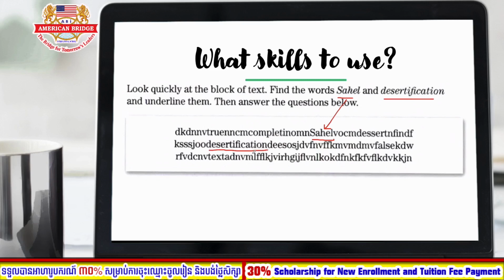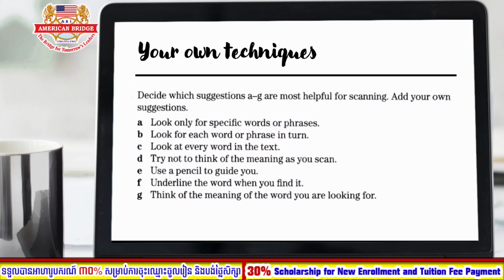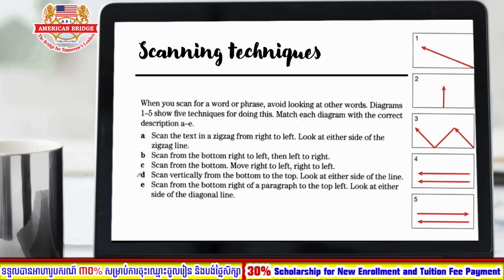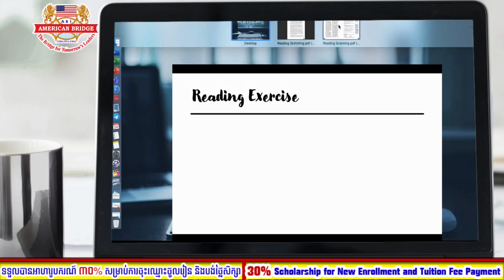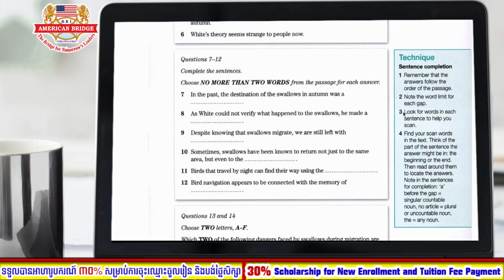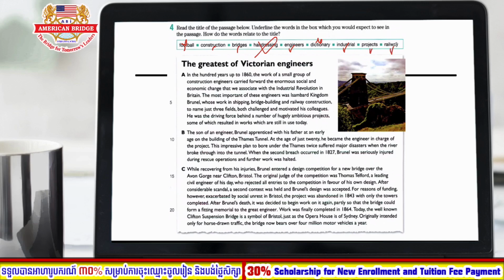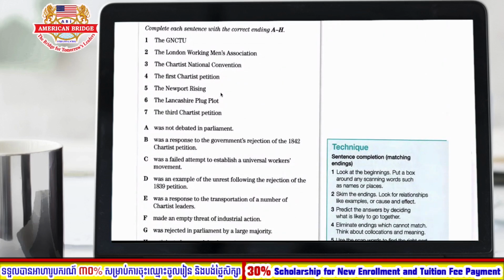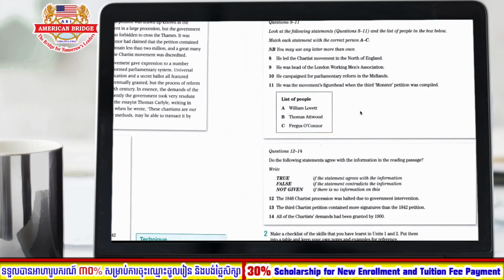Tuesday, 25/ Level 9A/ Session 1/ Reading Skills/ Skimming & Scanning Skills